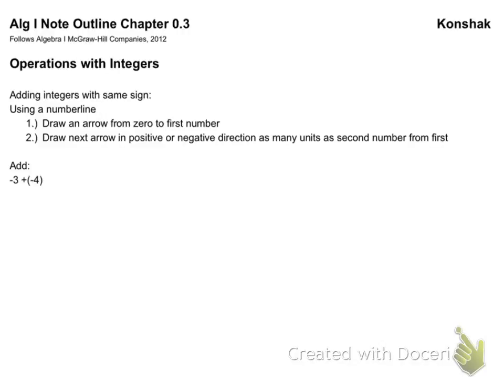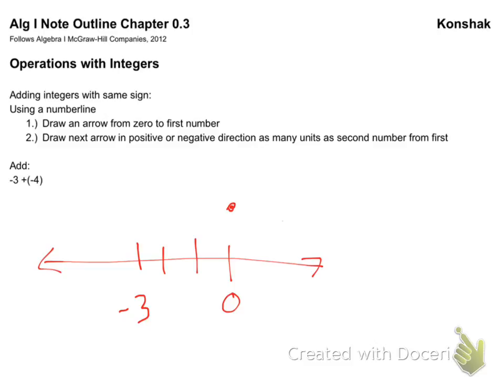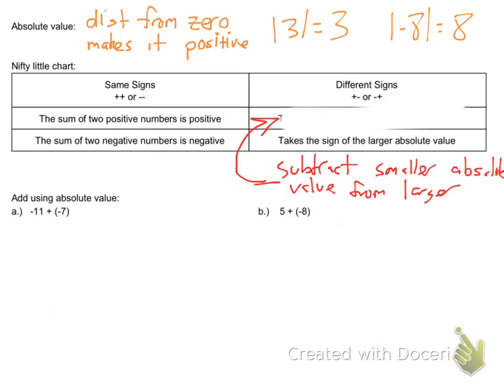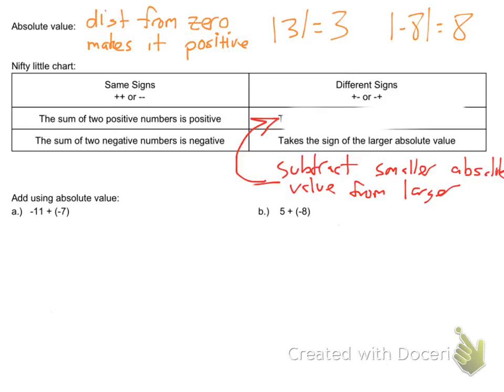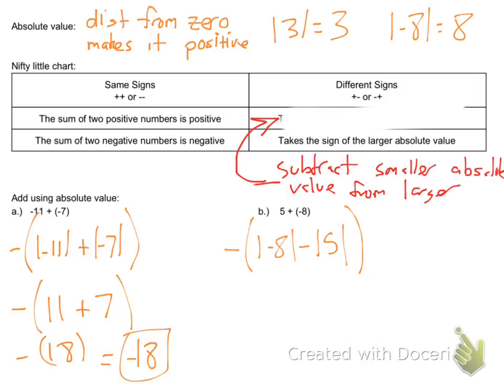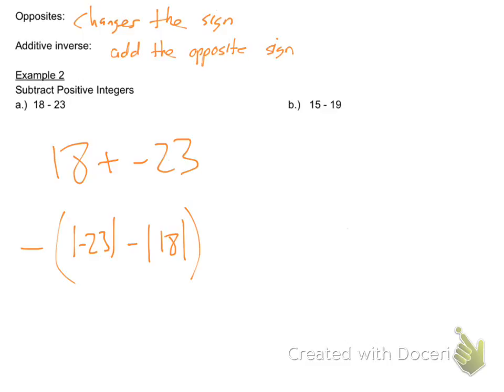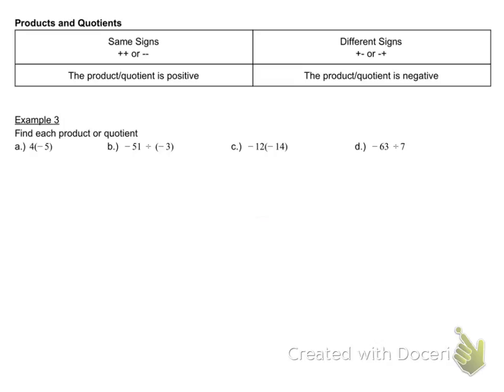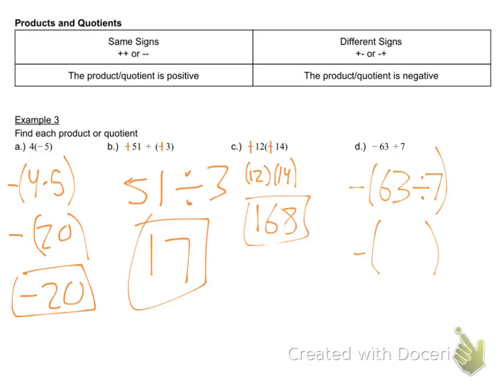alg 1 0.3